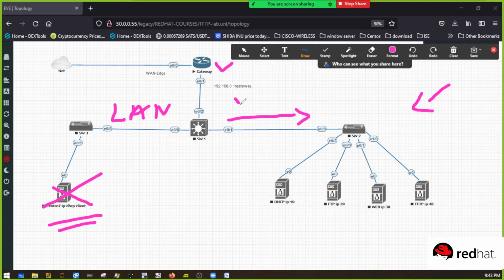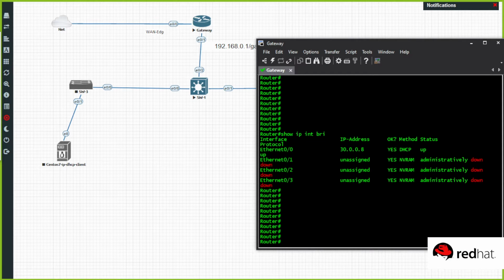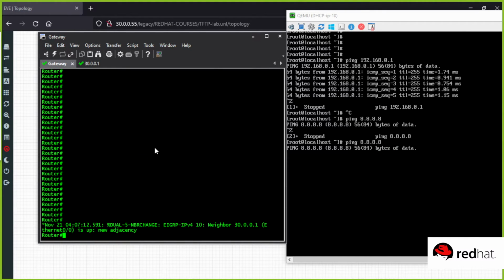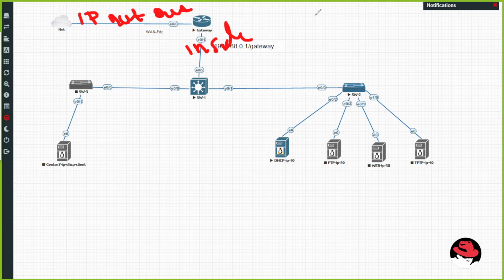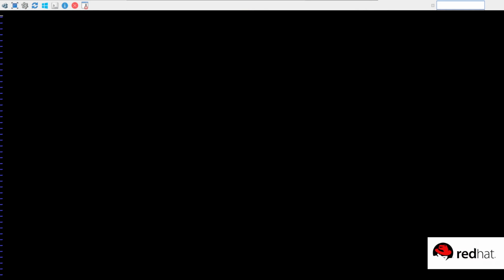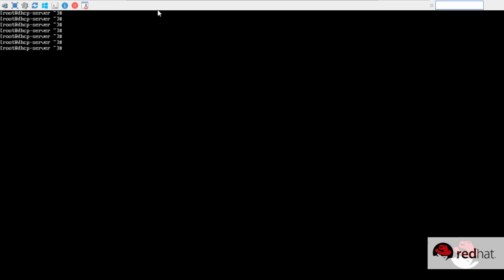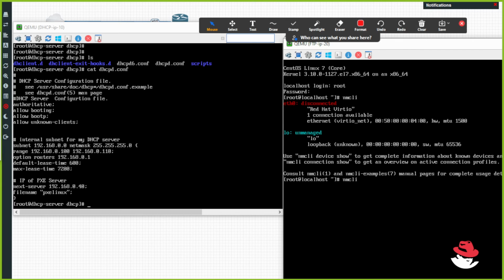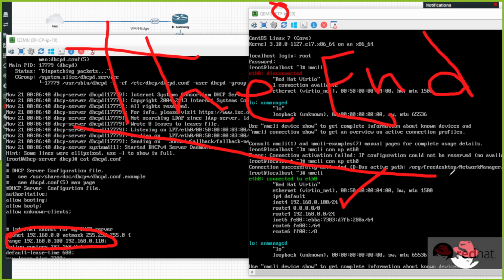Redhat, Linux, DHCP, Dhcp configuration, Centos DHCP.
Redhat DHCP configuration setup